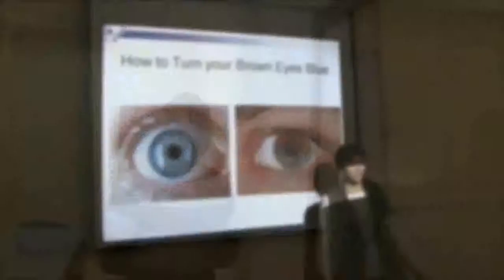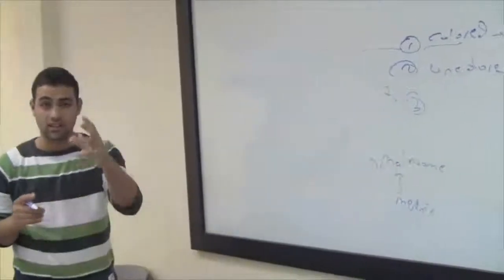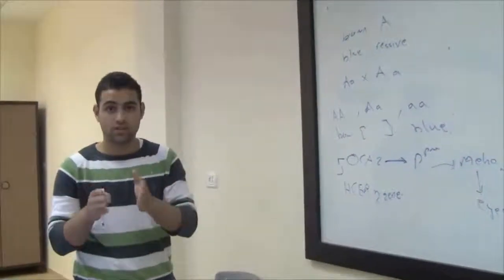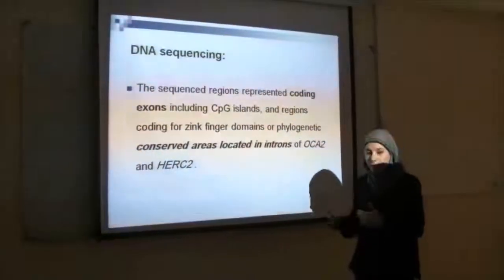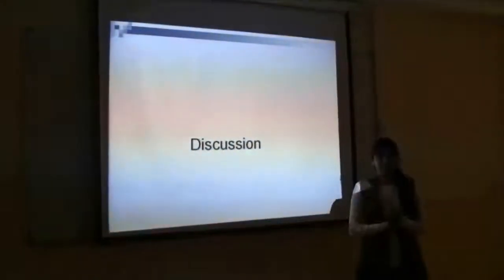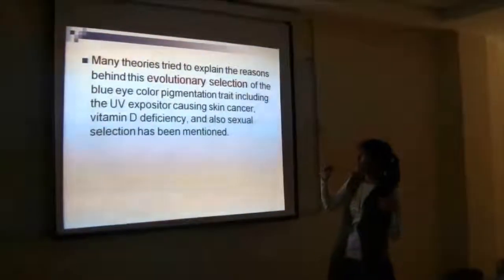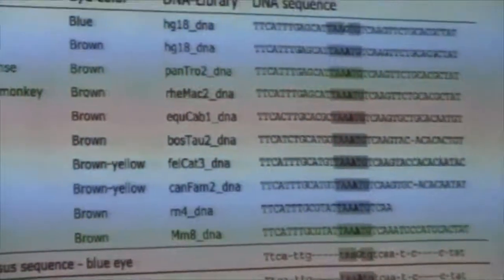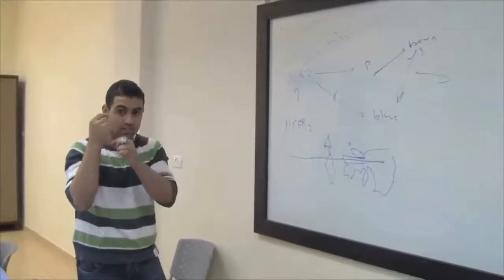genetics presentation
genatics